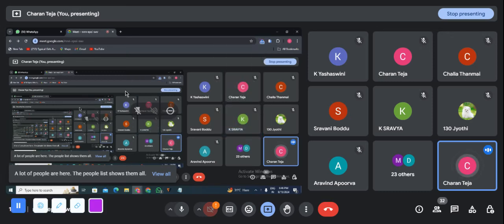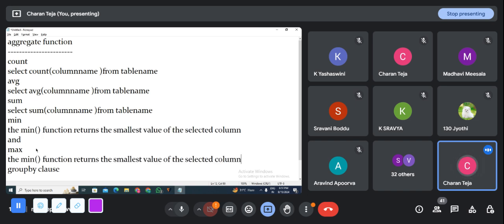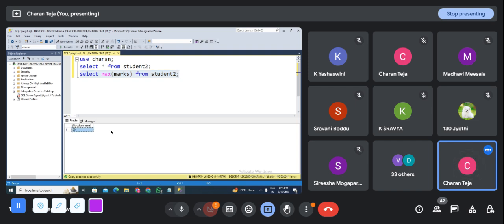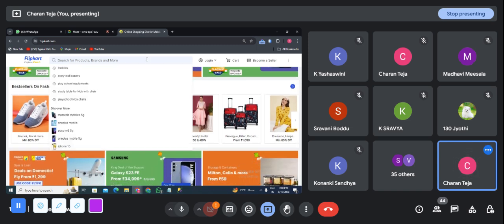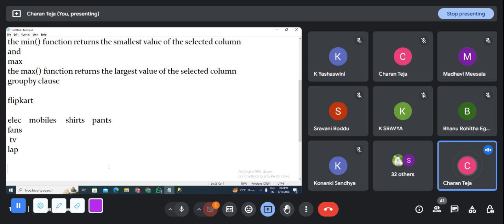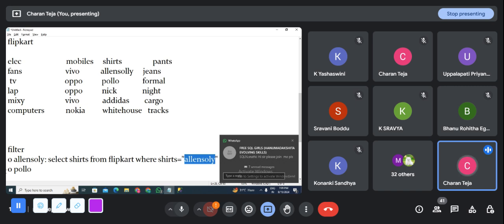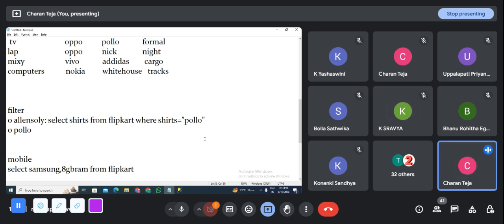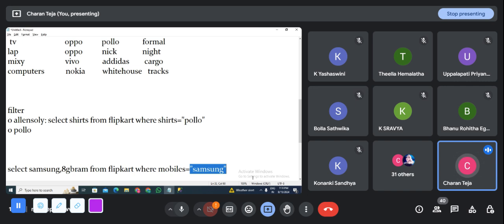sql class 6